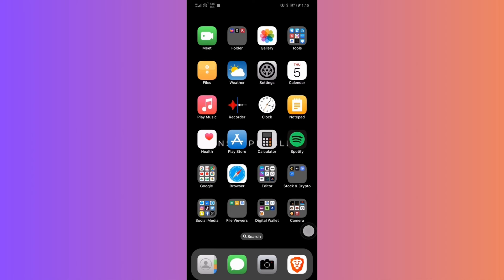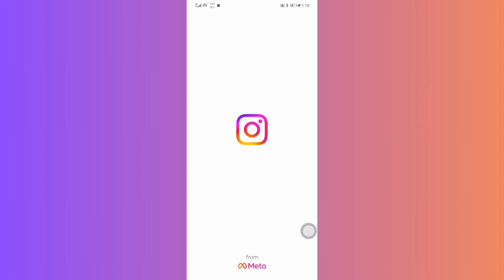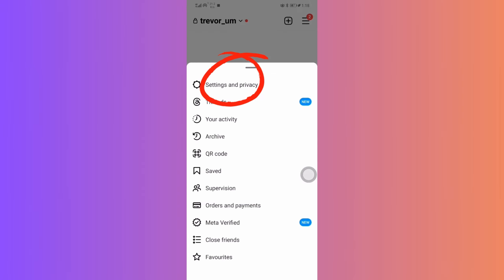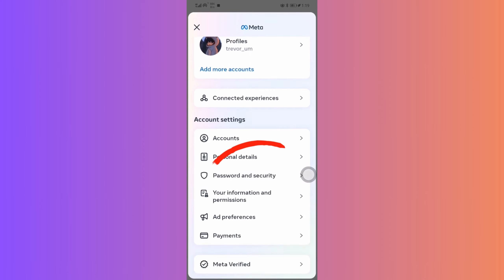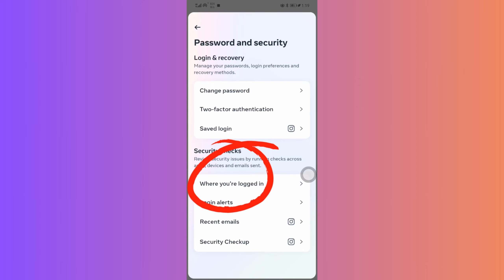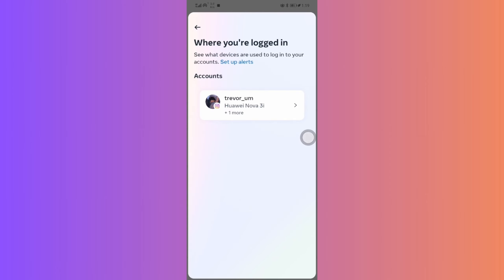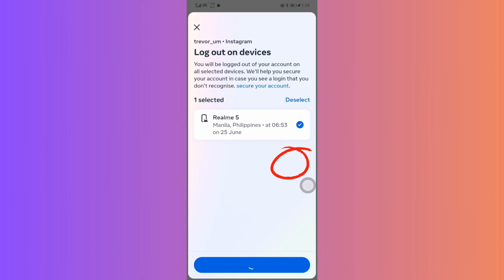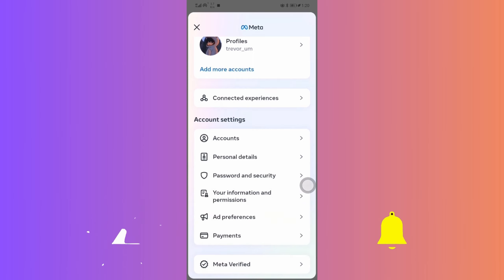How to Logout Instagram from All Devices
In this video I'll show you how to Logout Instagram from All Devices . The method is very simple and clearly described in the video. Follow all of the steps & Logout Instagram from All Devices